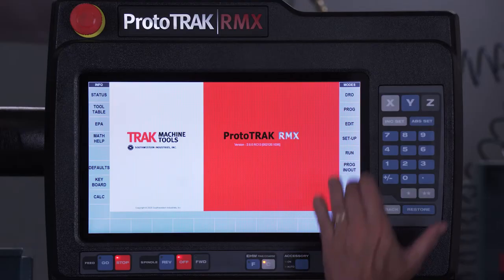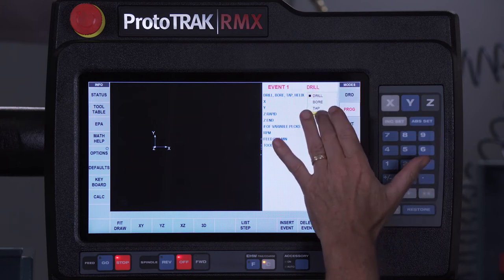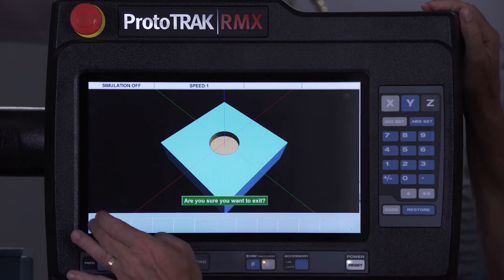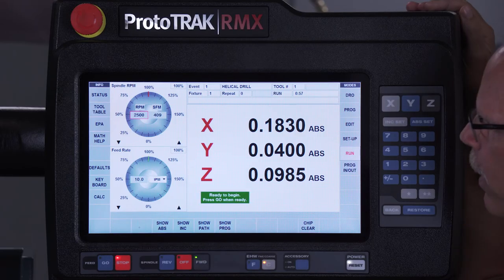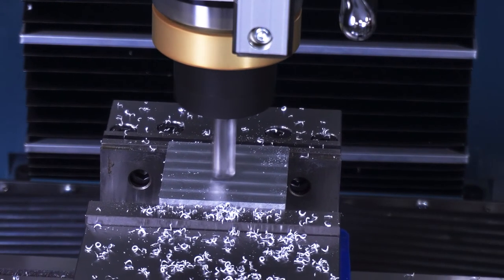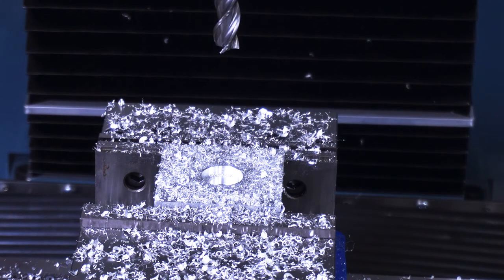Helical Drilling with the ProtoTRAK RMX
Pat demonstrates a new event type for the ProtoTRAK RMX: Helical Drilling.